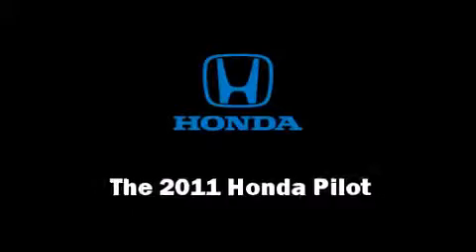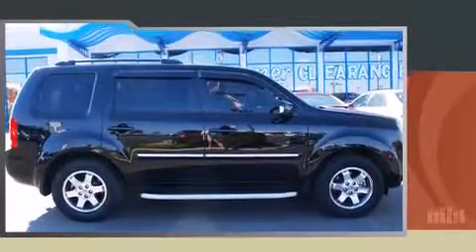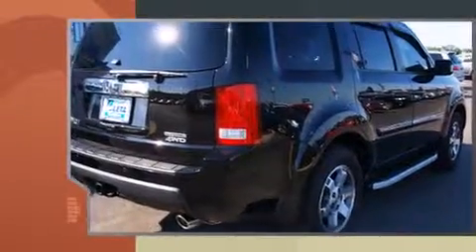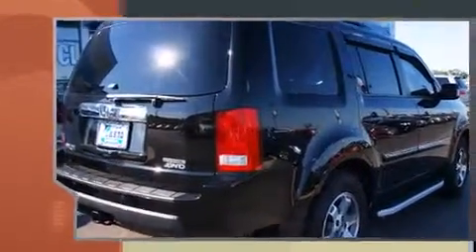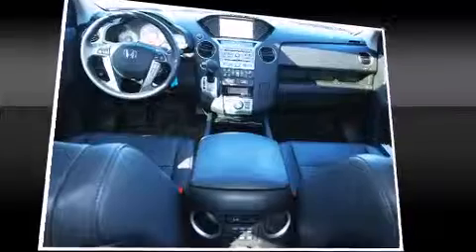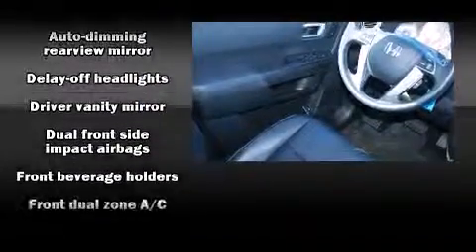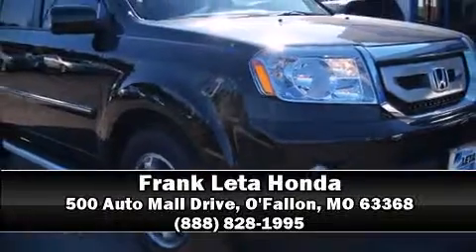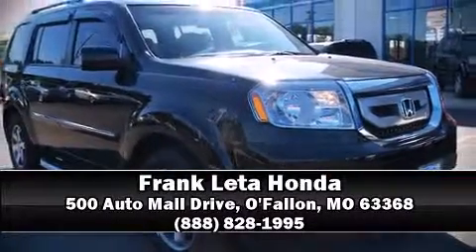2011 Honda Pilot Touring w/RES/Nav 4WD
Take command of the road in the 2011 Honda Pilot. Under the hood you'll find a 6 cylinder engine with more than 250 horsepower, providing a smooth and predictable driving experience. Four wheel drive allows you to go places you've only imagined. Top features include front fog lights, power front seats, speed sensitive wipers, telescoping steering wheel, turn signal indicator mirrors, a power rear cargo door, an overhead console, and seat memory. Features such as automatic climate control and leather upholstery prove that economical transportation does not need to be sparsely equipped. Back seat passengers will appreciate the rear audio controls, allowing them to make easy adjustments to the stereo system. Third row seats provide an even greater maximum passenger capacity. For drivers who enjoy the natural environment, a power moon roof allows an infusion of fresh air. Premium sound drives 10 speakers, providing you and your passengers a sensational audio experience. Rear LCD monitors provide entertainment that your passengers will appreciate no matter how far the drive. Honda ensures the safety and security of its passengers with equipment such as: dual front impact airbags, head curtain airbags, traction control, brake assist, anti-whiplash front head restraints, a security system, and 4 wheel disc brakes with ABS. You'll see better when backing up thanks to rear park assist, which watches out for obstacles behind your vehicle. Our sales reps are knowledgeable and professional. They'll work with you to find the right vehicle at a price you can afford. We are here to help you.